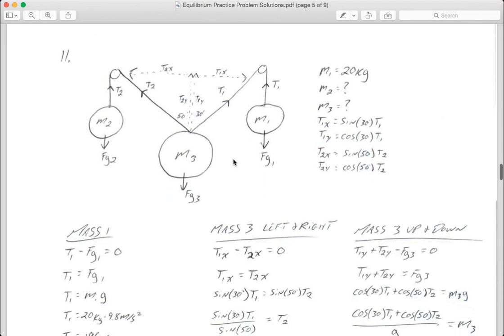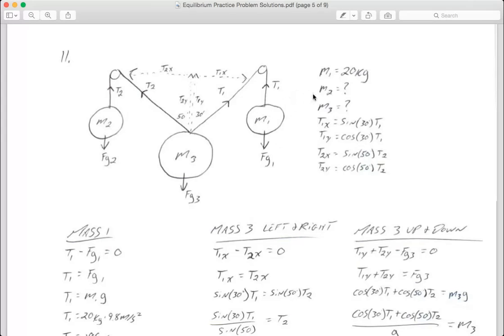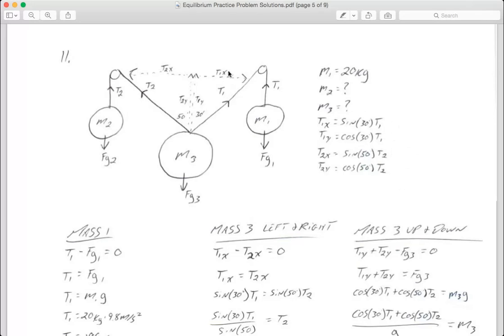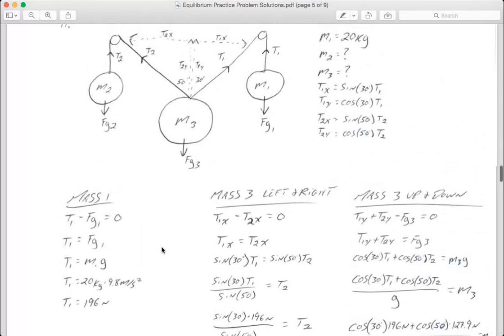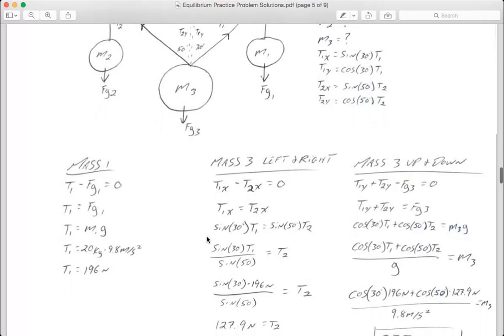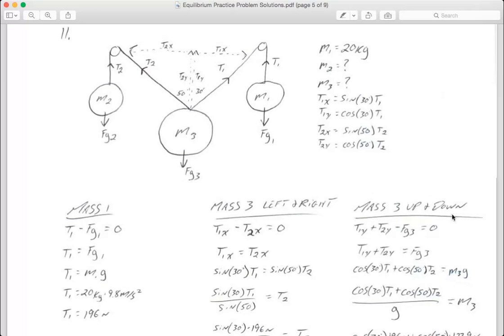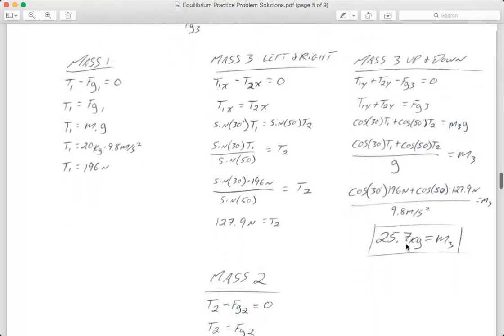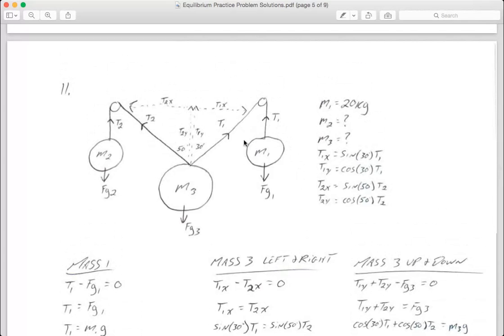Equilibrium Practice Problems 11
These are the solutions to problem 11 on the Equilibrium Practice Problems review sheet for physics. You can find a copy of this worksheet on my